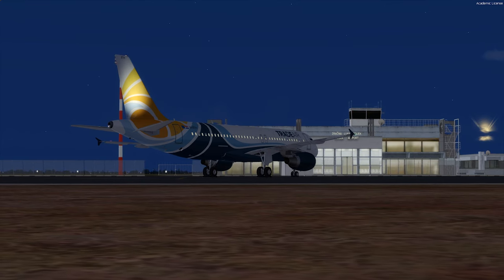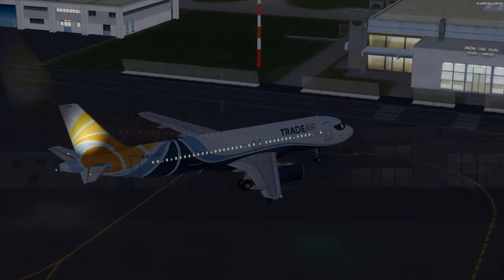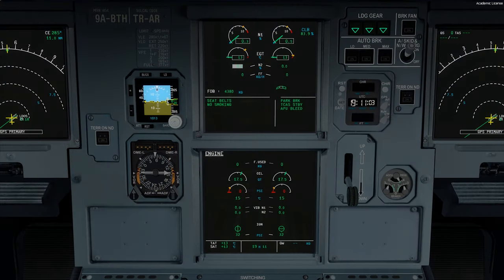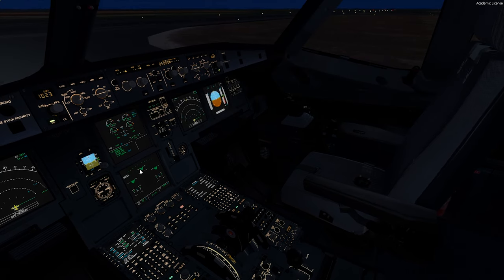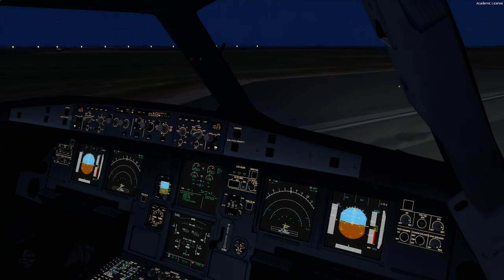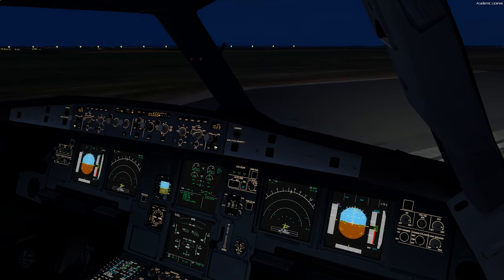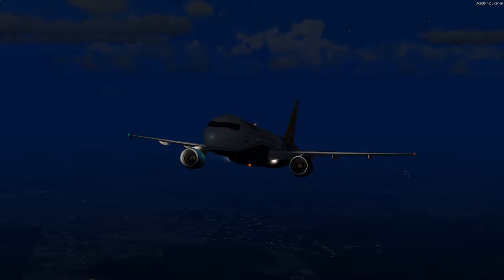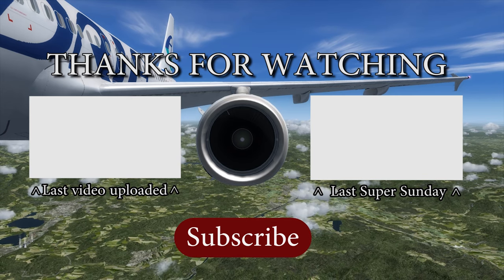[P3Dv4] A320 Osijek - LDOS departure | Trade Air | FlightSimLabs A320 | SUPERSUNDAY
Hello guys, check my SUPERSUNDAY video, where I will depart Osijek airport - LDOS. You can also check my previous Supersunday video, where I experienced a windshear on turn to short final right at this airport. Enjoy the video!

[Time Stamps]
0:00 - Introduction
0:40 - Before engine start
2:19 - After start cycle and checklist
2:47 - Taxi to the runway
3:45 - Entering the runway for backtrack
4:56 - Line up and take off
6:04 - Positive climb
7:04 - Autopilot ON

[Addons]
-Flight Sim Labs A320-X
-Active Sky P3D
-SkyHighSim LDOS - Osijek